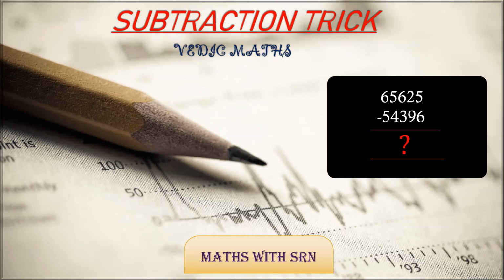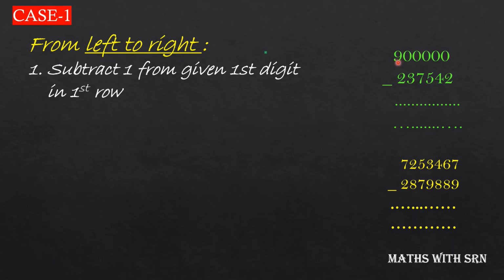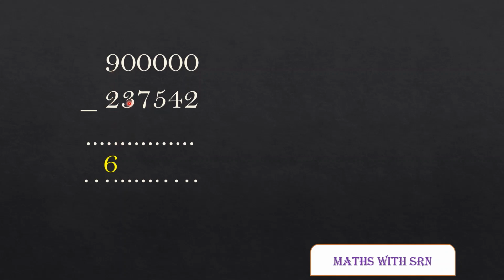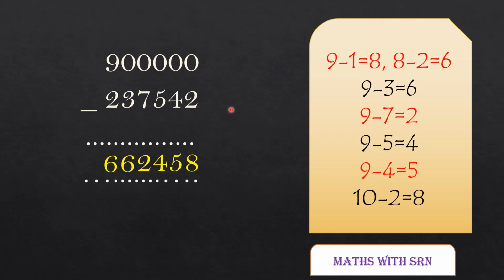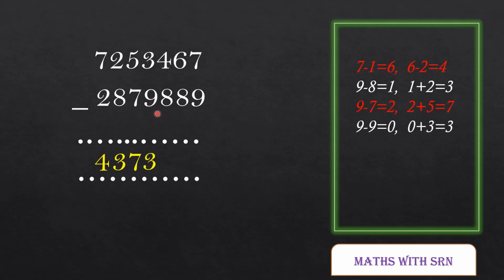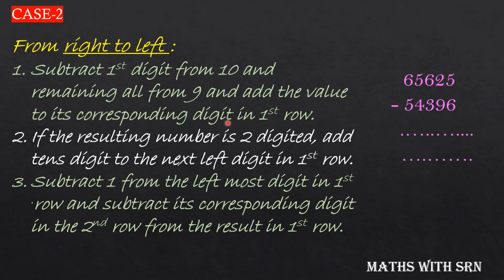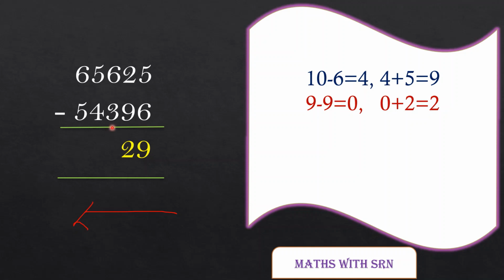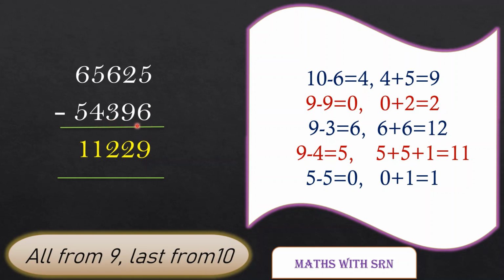SUBTRACTION TRICK (by Vedic maths) in 5Secs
Subtraction by using Vedic Maths in 2sec without carrying digit